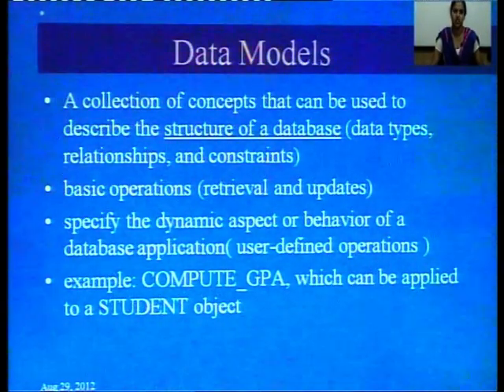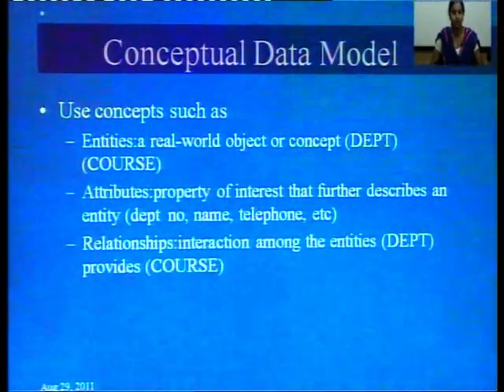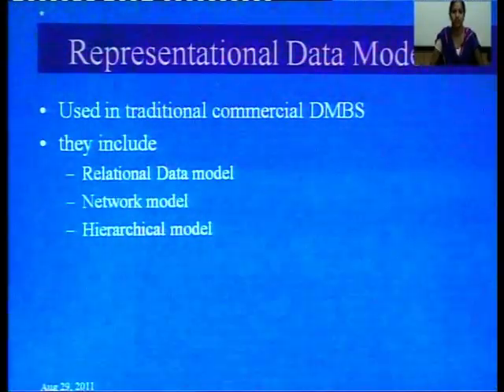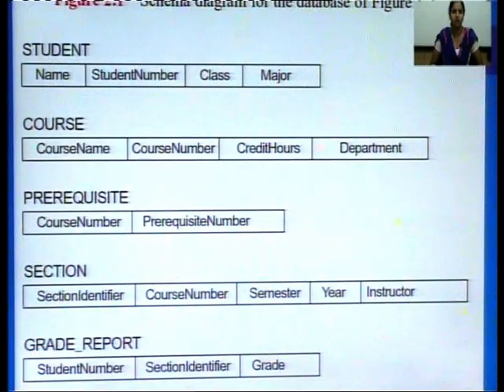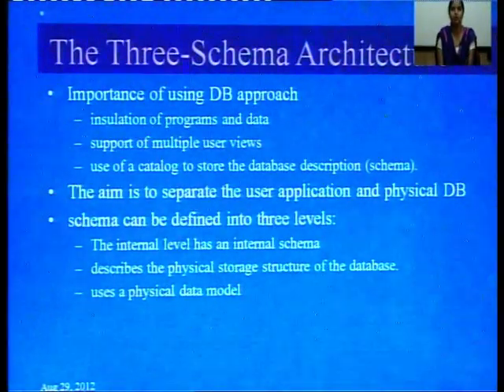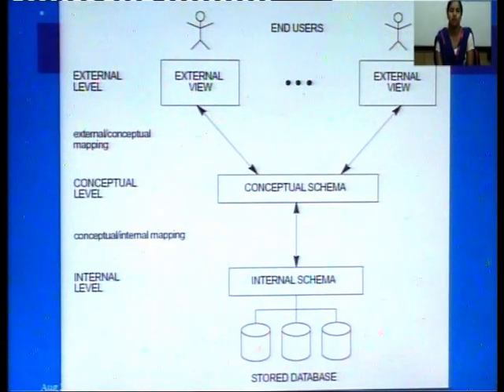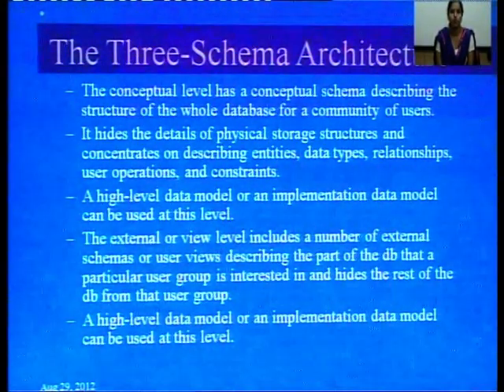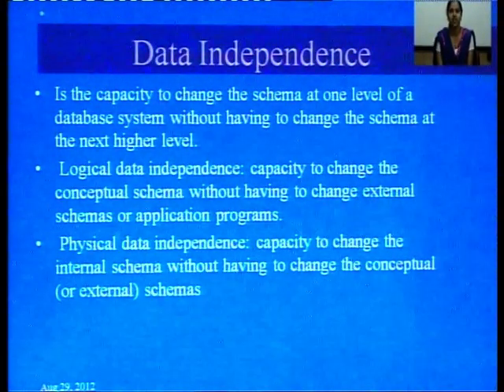Database System Concepts and Architecture